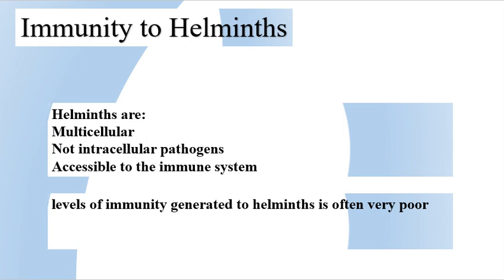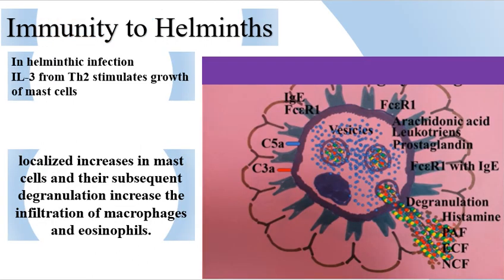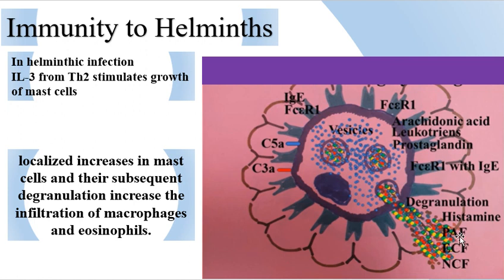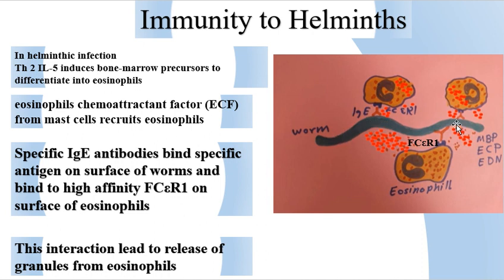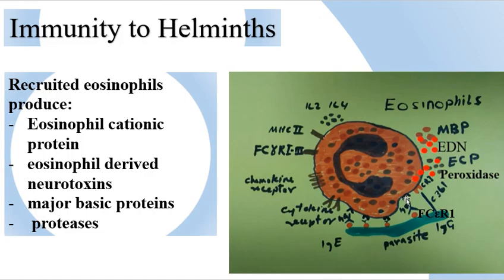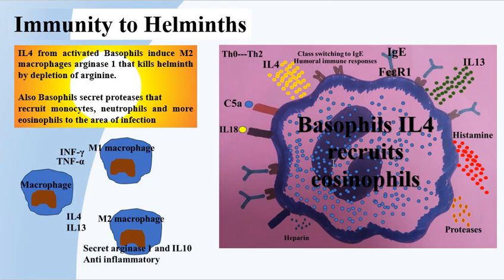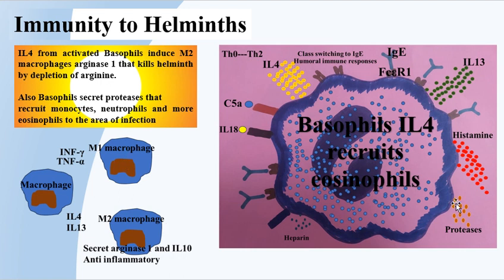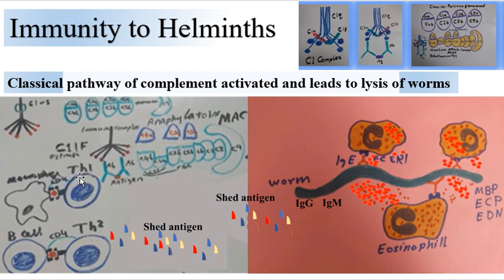Immunity to Helminths